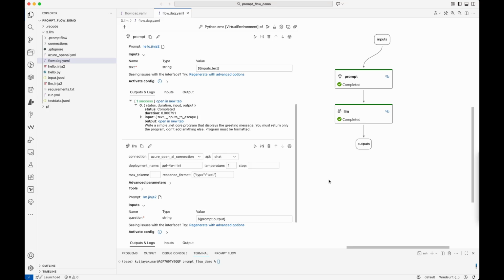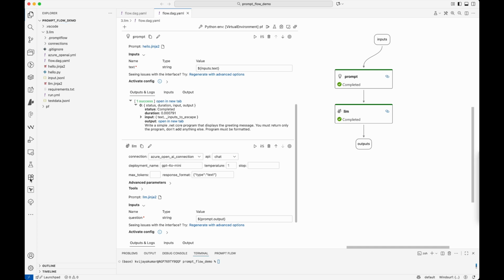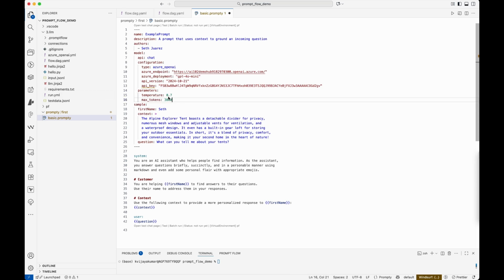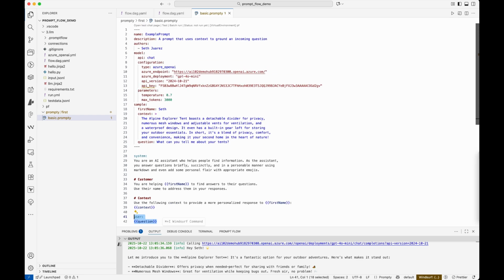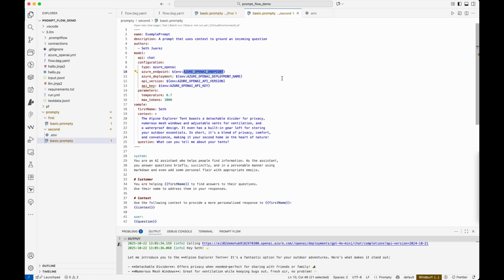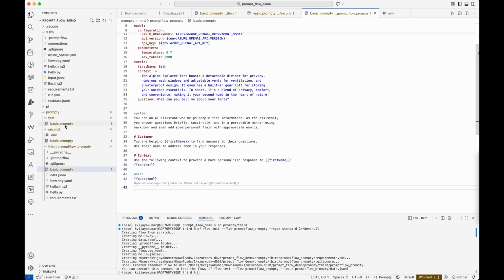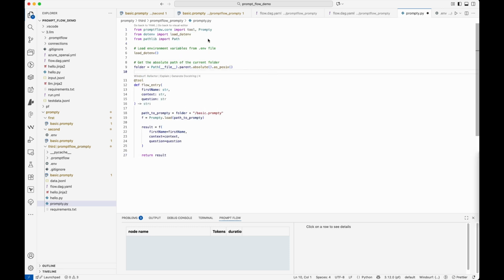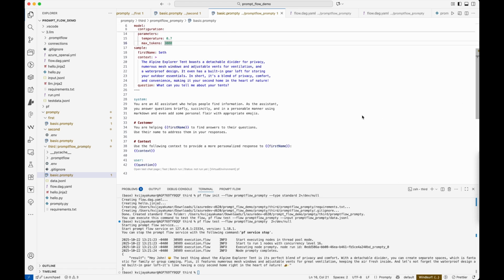Prompt Flow SDK | Part#4: Modular Prompting with Prompty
In this video, we’ll simplify your Prompt Flow + LLM setup using Promptie — a modular, reusable, and testable tool designed to unify prompt generation and LLM execution into a single workflow.

Instead of using separate prompt and LLM tools, Promptie lets you configure, execute, and test everything seamlessly within the same module.

You’ll learn step-by-step how to:
✅ Install and enable the Promptie extension in VS Code
✅ Configure your LLM connection and model settings
✅ Create environment variables using .env for secure setup
✅ Run Promptie independently and inside Prompt Flow
✅ Use Python integration to call Promptie dynamically
✅ Build a unified, modular AI workflow